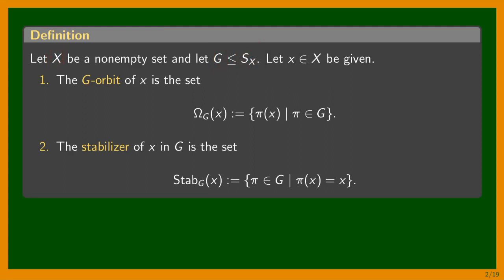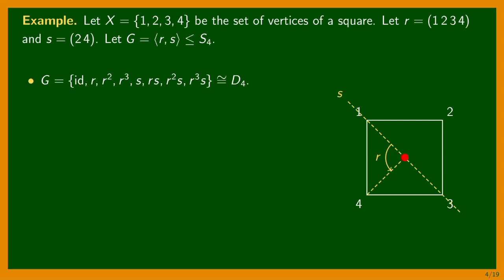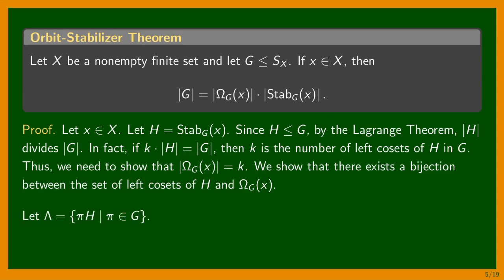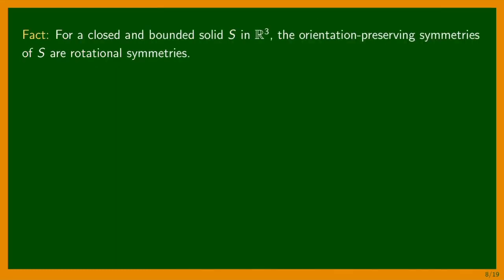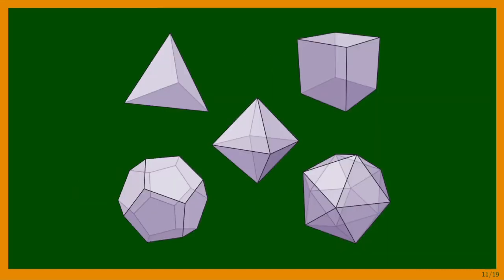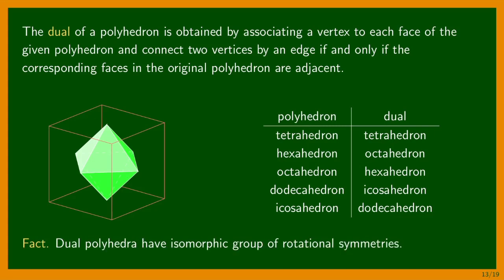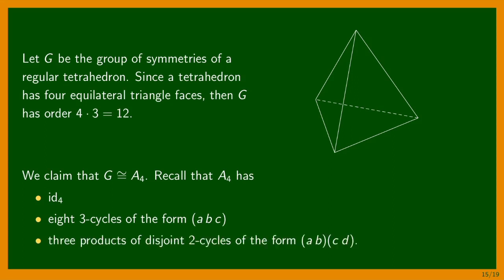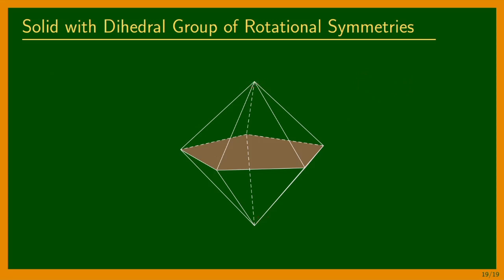Abstract Algebra | The Orbit-Stabilizer Theorem and the Platonic Solids